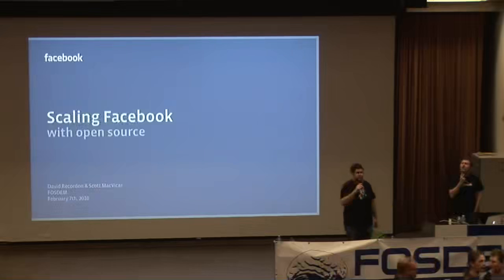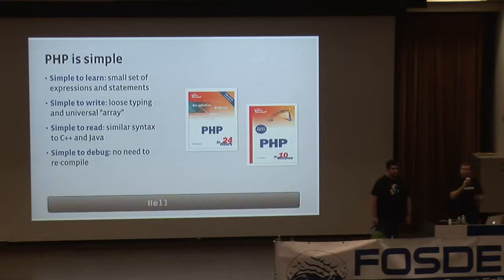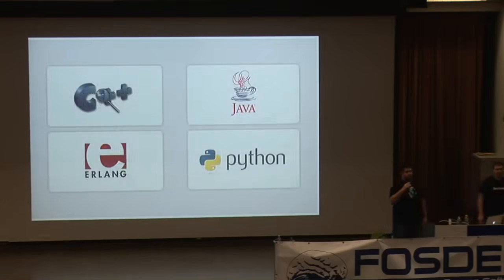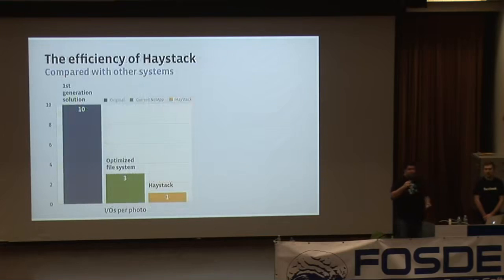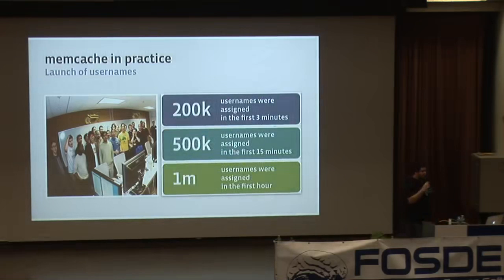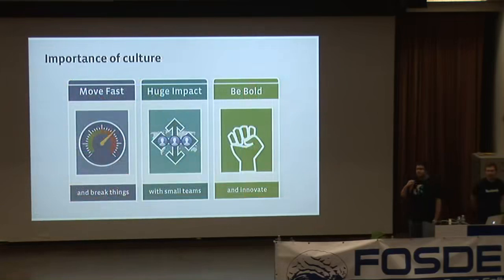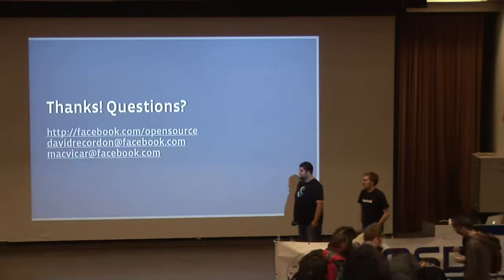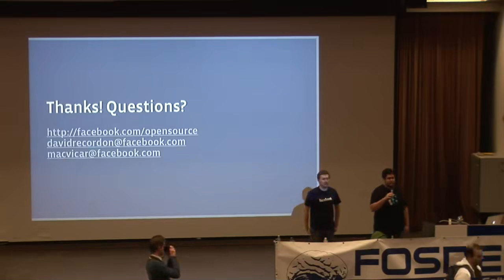Scaling Facebook with OpenSource tools